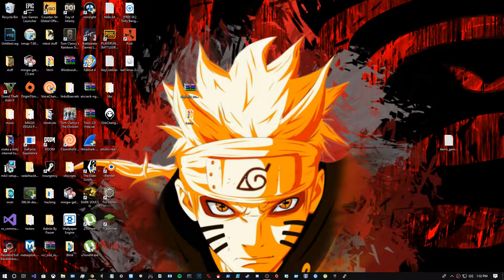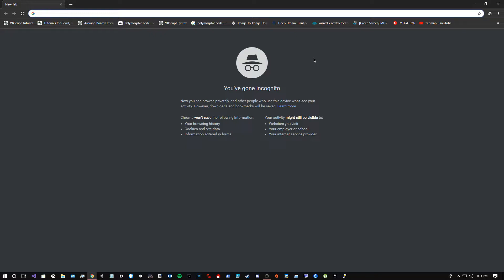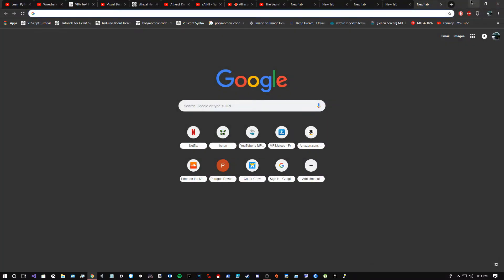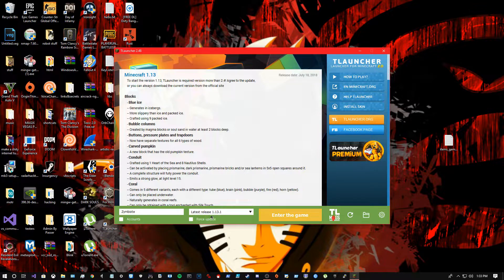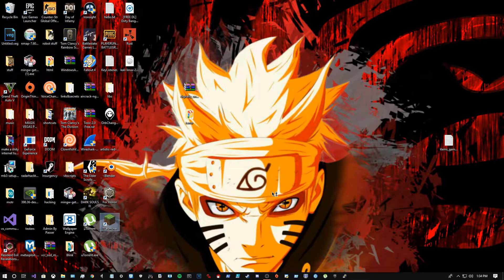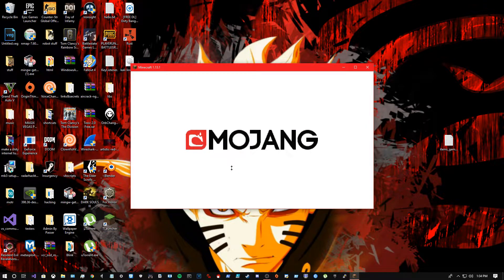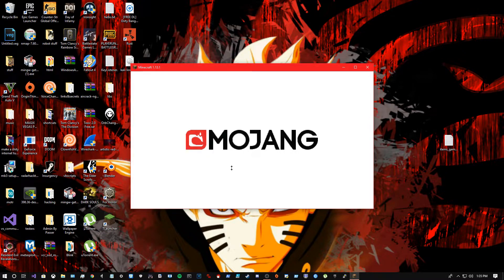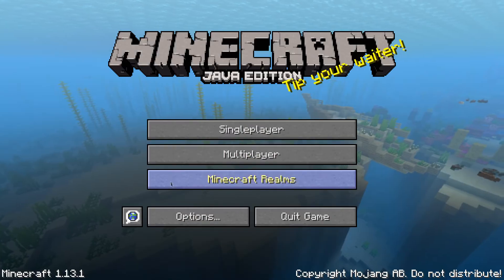How to Download Minecraft For Free (PC/MAC/LINUX)(WORKING 2018/2019!!!)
Today's video I'm going to show y'all how to download Minecraft for free on PC,MAC,Linux! 🔥🔥🔥😱😱😱

*(WARNING!!!)MAKE SURE YOU HAVE JAVA DOWNLOADED WITH THE LATEST UPDATE!*🔥

This music is not MINE!